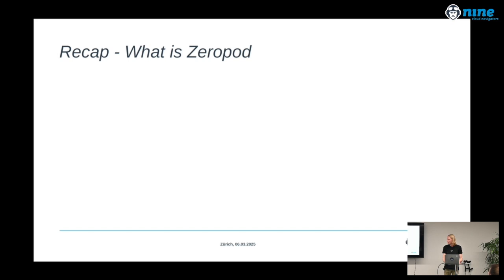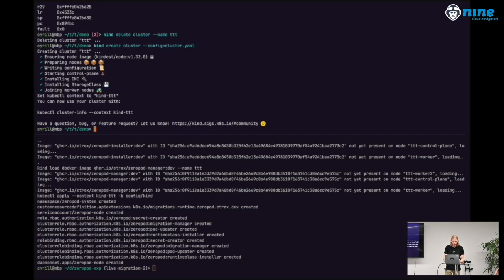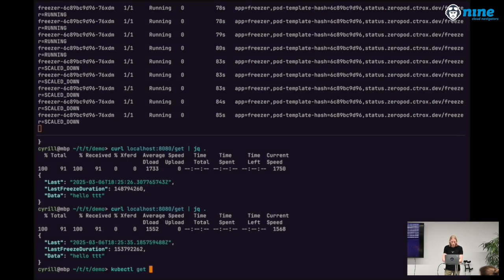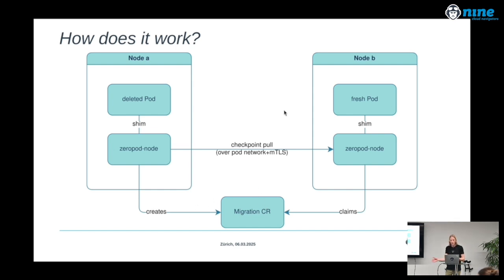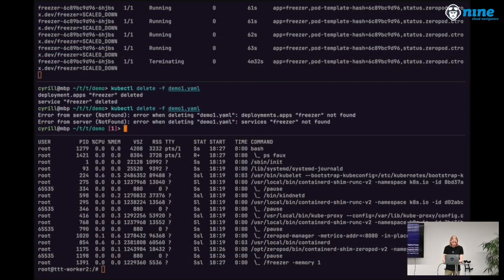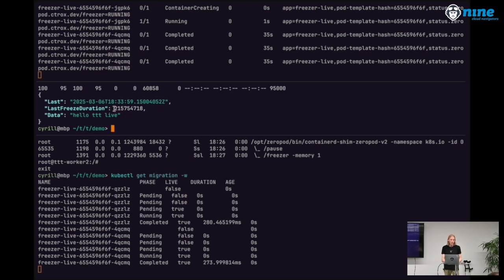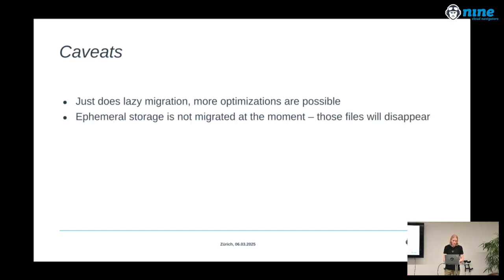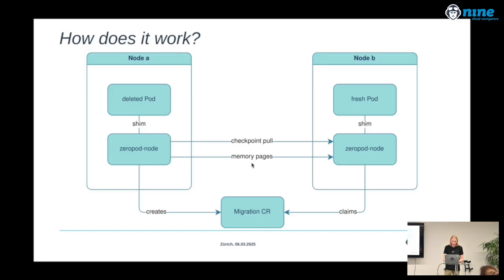TechTalkThursday #23 - Cyrill Troxler talking about the live migration for containers on Kubernetes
In his talk, Cyrill explains the live migration for containers on Kubernetes to the audience.